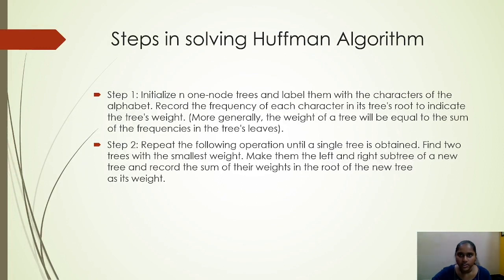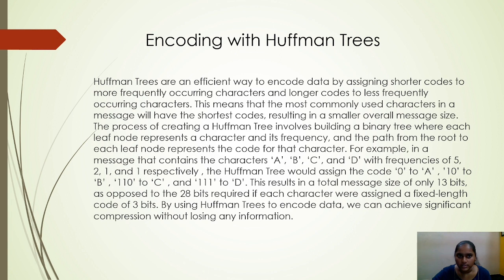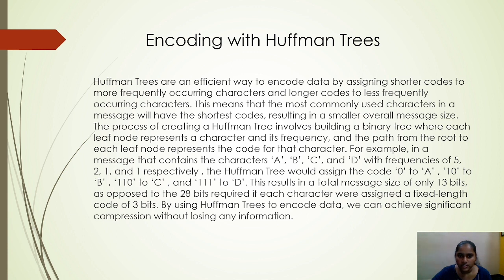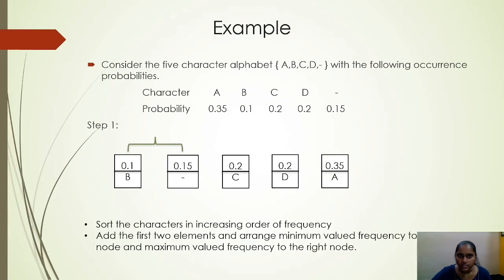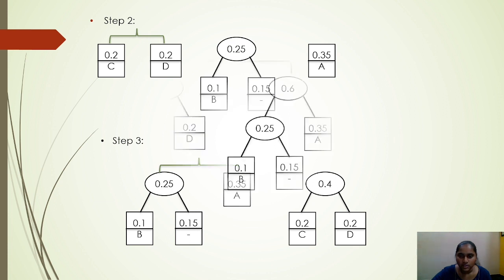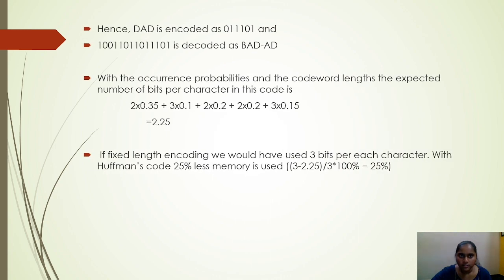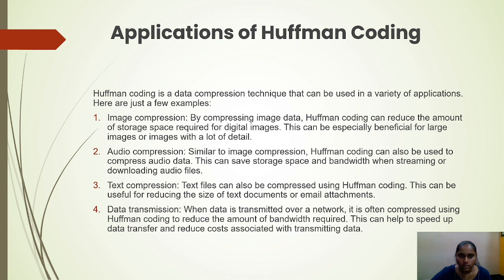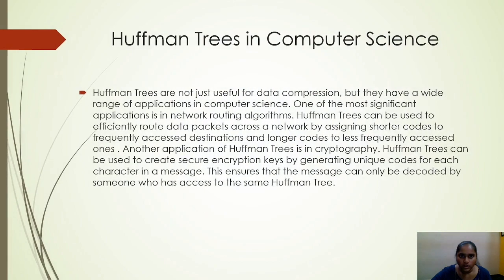Huffman Trees||Design and Analysis of Algorithms||21CS42